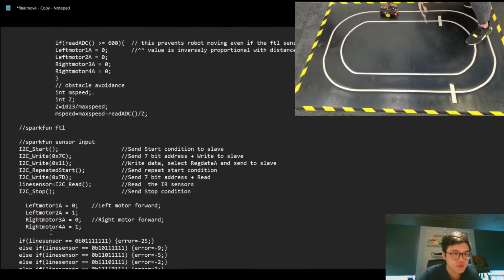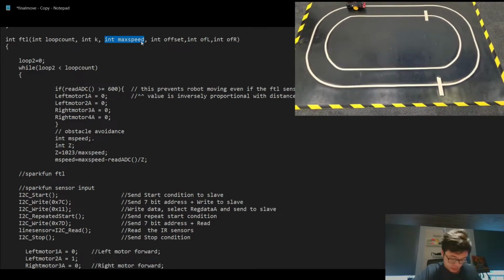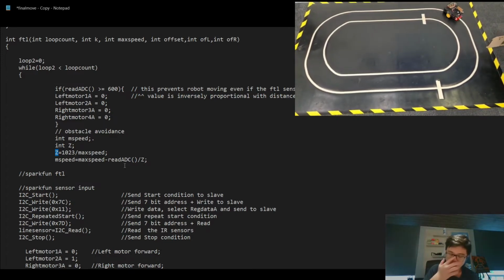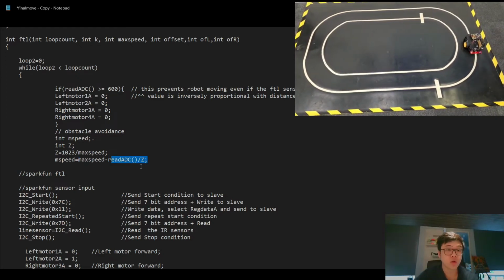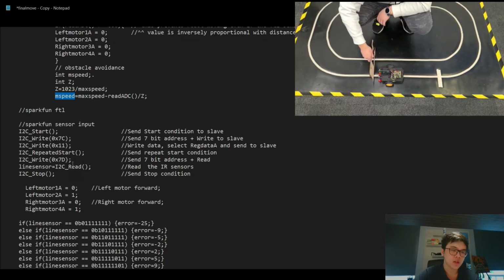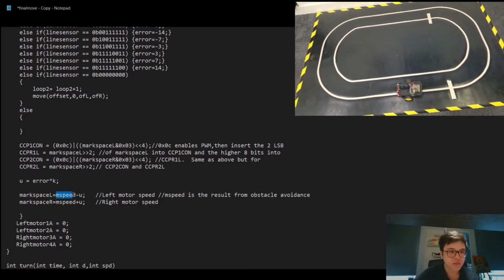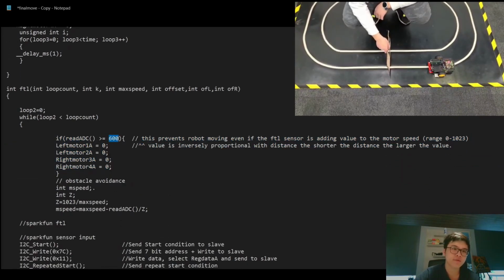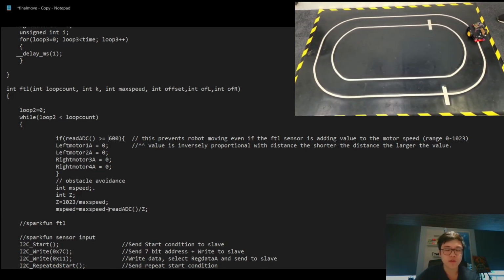Group Control Advance Objective